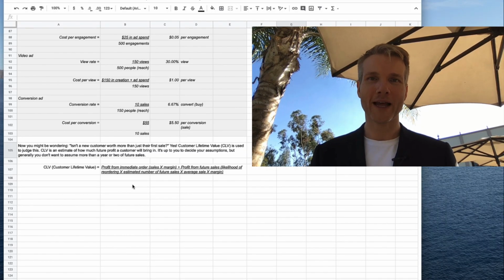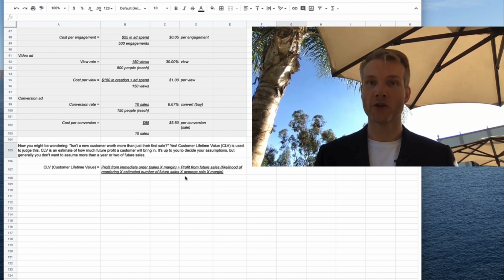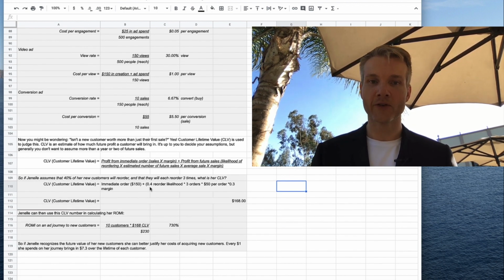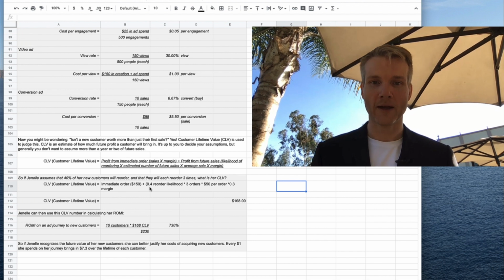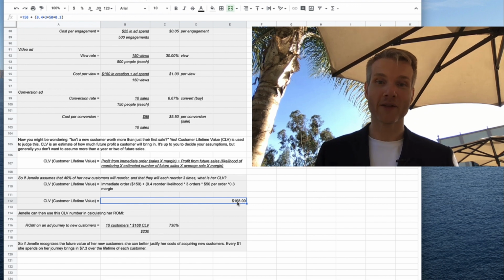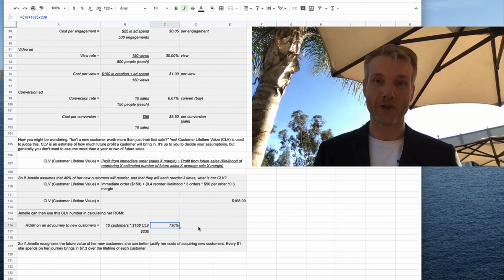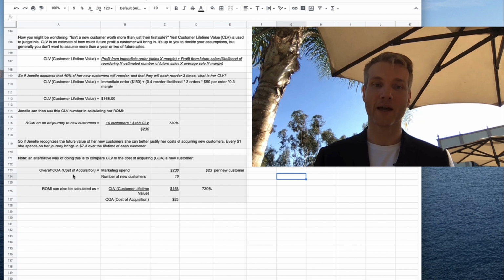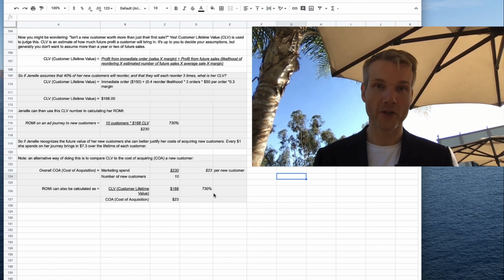9.1.5 Incorporating Customer Lifetime Value (CLV) into ROMI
Video Links:
1. Colin's ROMI Google Sheet
2. HBR - What's the Value of a Like?
3. MIT Sloan - Can You Measure the ROI of your Social Media Marketing?